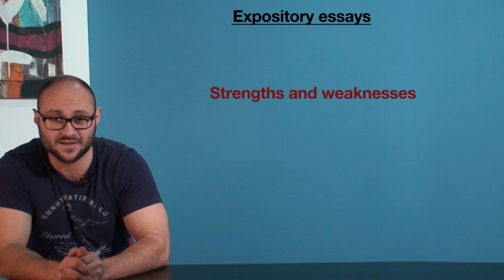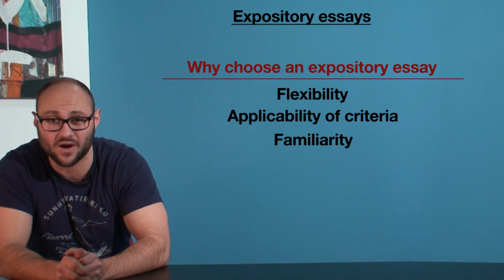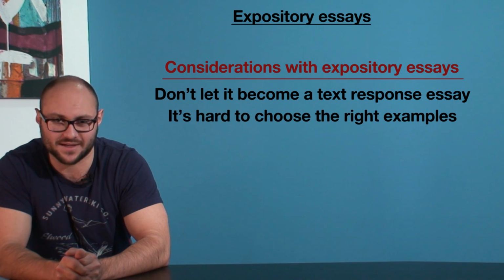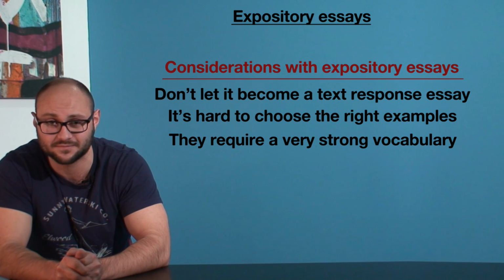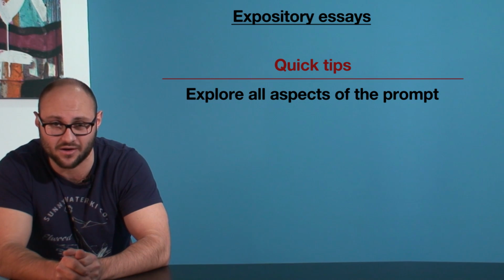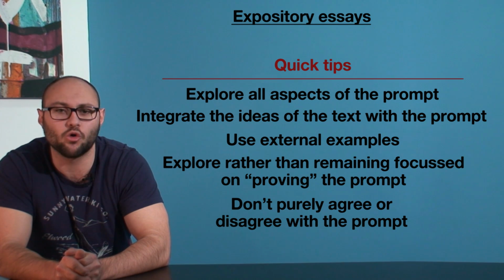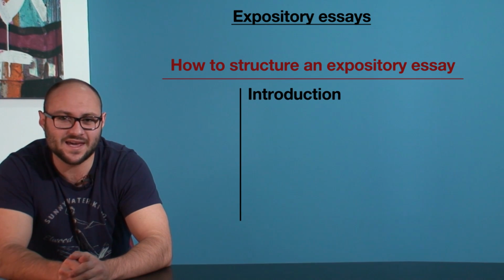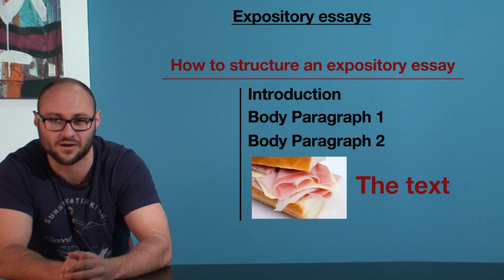VCE English - Expository Essays